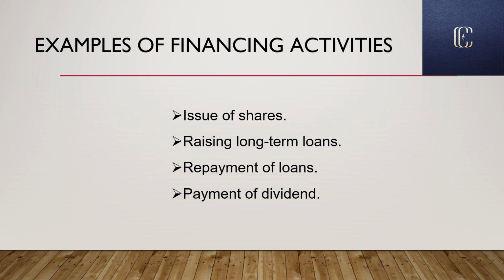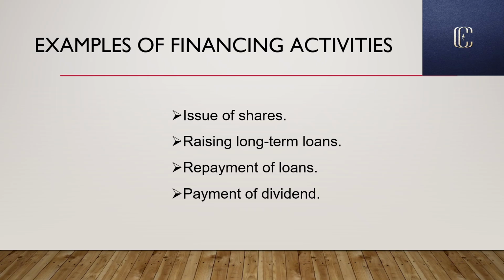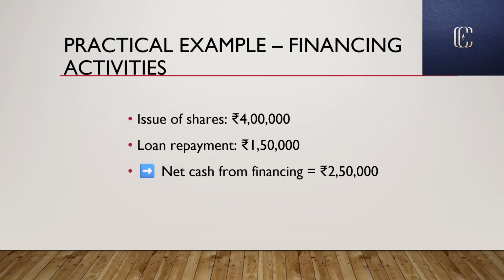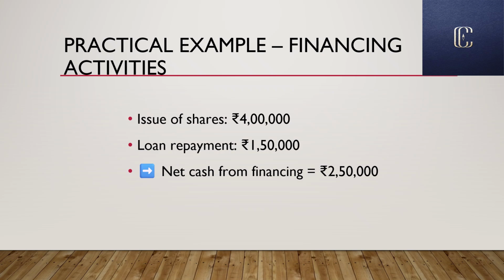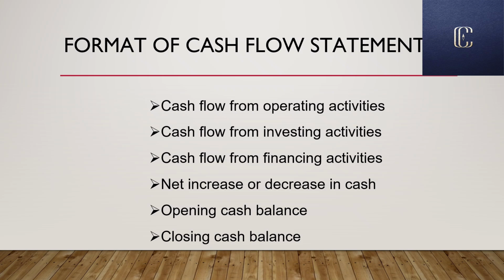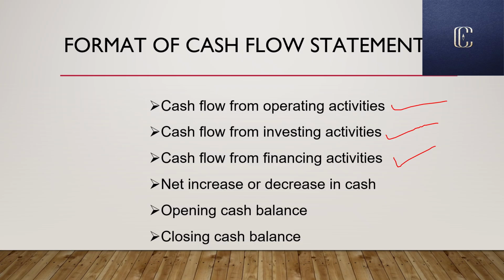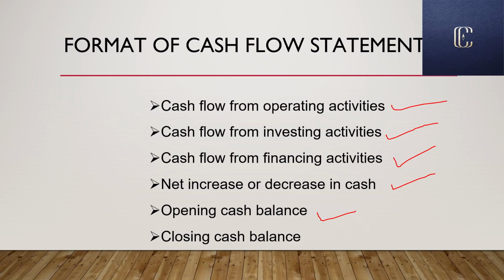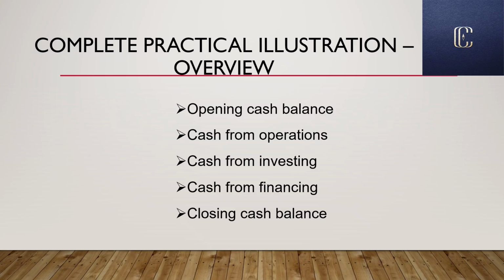Cash Flow Statement – Financing Activities & Format Explained | Part 8 | Financial Management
In Part 8 of our Cash Flow Statement series, we cover the final major component:

✔ Meaning of Financing Activities
✔ Issue of shares & raising loans
✔ Loan repayment & dividend payment
✔ Practical financing activity example
✔ Complete format of Cash Flow Statement
✔ Overview of full practical illustration

Ideal for B.Com, BBA, MBA, CA Foundation, and Commerce students preparing for exams and strengthening finance fundamentals.

📌 Follow our WhatsApp learning hub for regular finance updates.
▶ Continuation in Part 9.